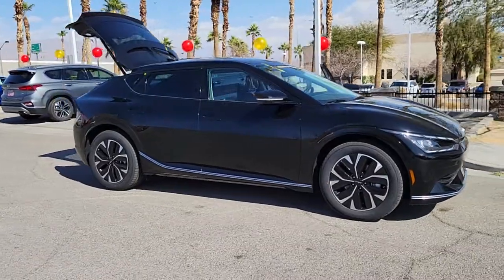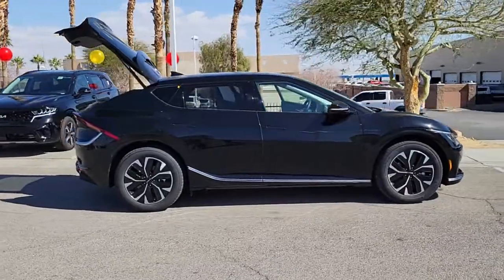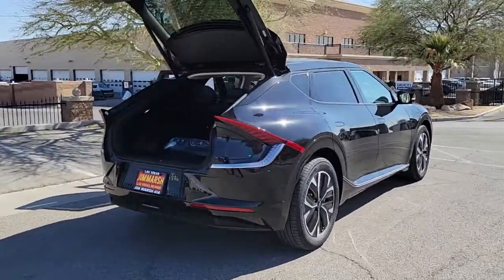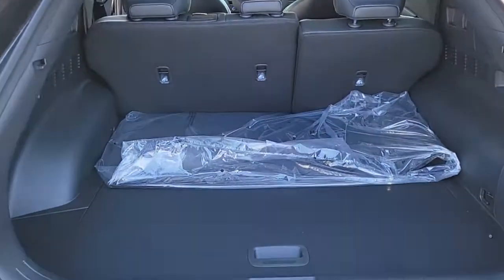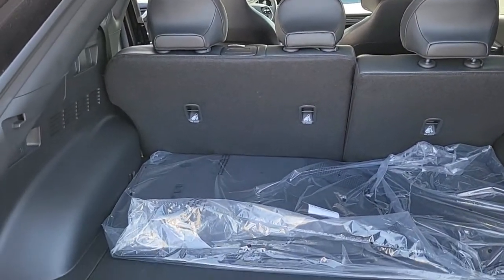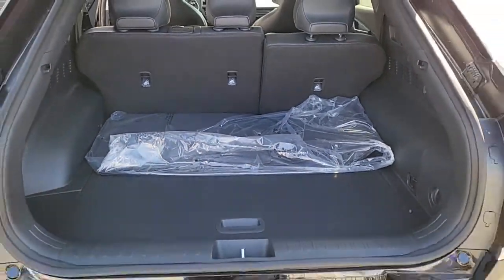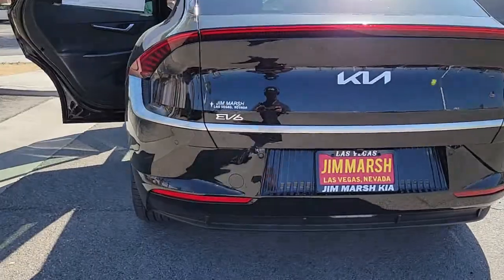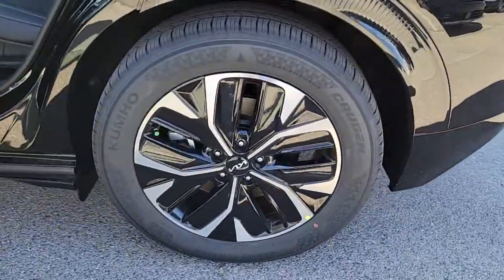2022 Kia EV6 North Las Vegas, Paradise, Henderson, Boulder City, Summerlin South, NV Z4267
Aurora Black Pearl New 2022 Kia EV6 available in Las Vegas, Nevada at Jim Marsh Kia. Servicing the Paradise, Henderson, Boulder City, Summerlin South, NV area.
2022 Kia EV6 Wind RWD - Stock#: Z4267 - VIN#: KNDC34LA2N5033205

8555 W. Centennial Pkwy

: Nav System Heated/Cooled Seats Power Liftgate Aluminum Wheels Back-Up Camera. WHY BUY FROM US: Of course there are many reasons but perhaps the most important is the incredible service we offer. From taking our time to ensure our customers have the best car buying experience when choosing a new vehicle to making sure each of our clients obtain the car loan and lease that he/she is most comfortable with our commitment to you is unsurpassed.